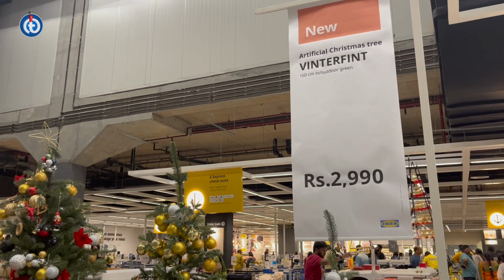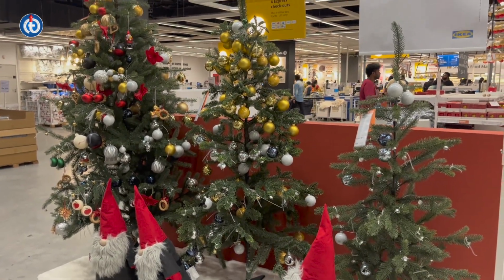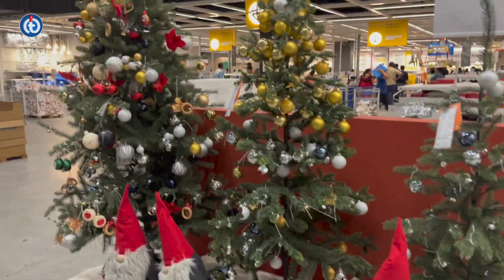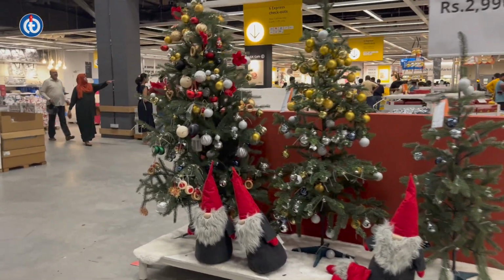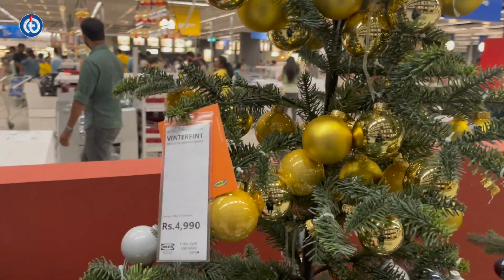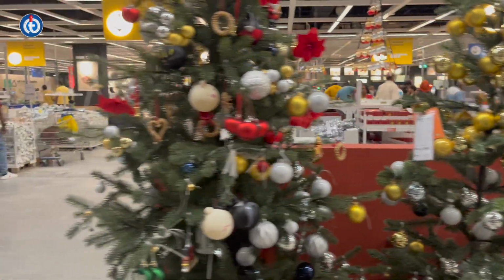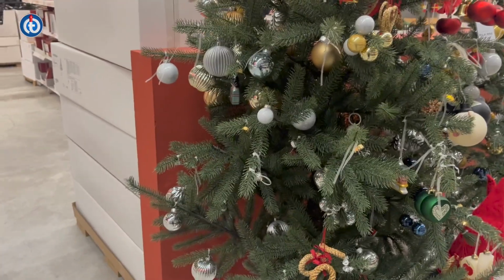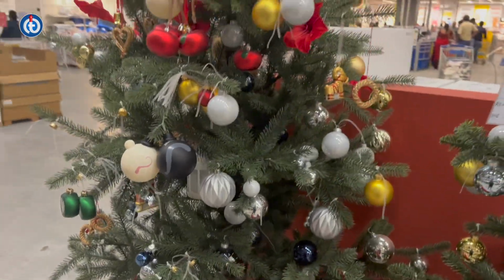IKEA VINTERFINT Artificial Christmas Tree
IKEA Vinterfint Tree

Christmas Tree
IKEA Christmas Tree

Take Care